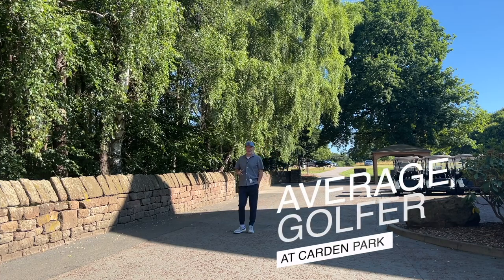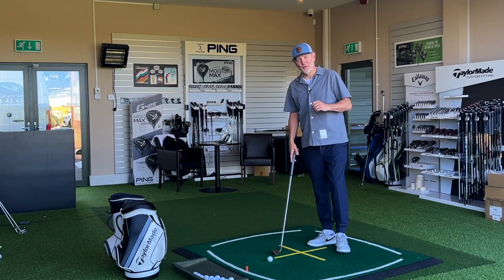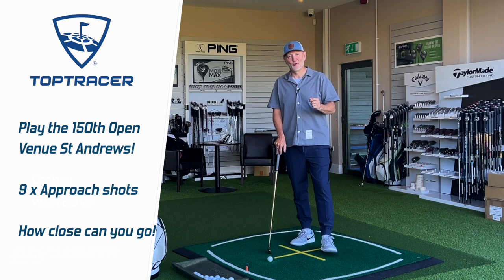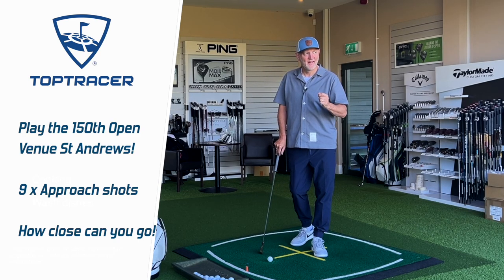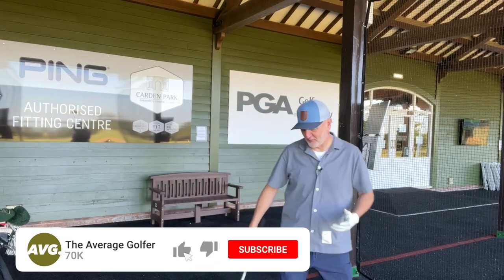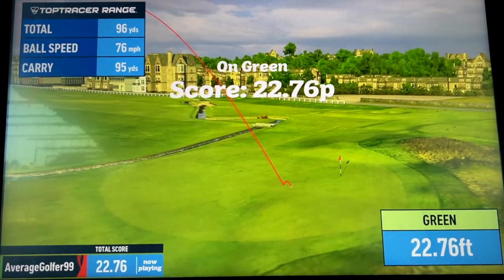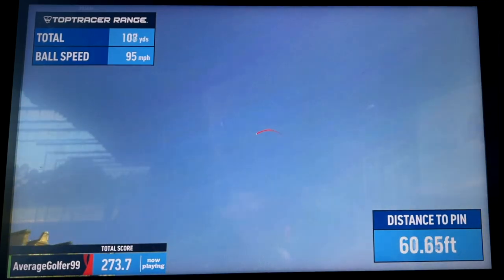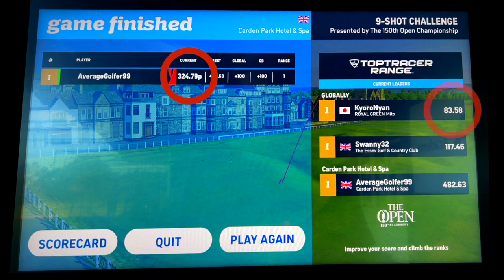Taking on the St Andrews Challenge!